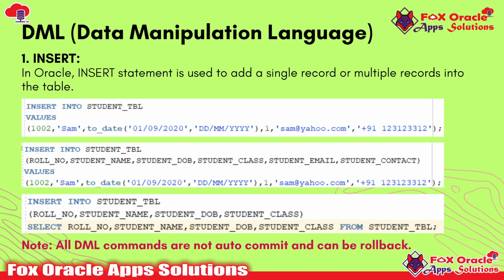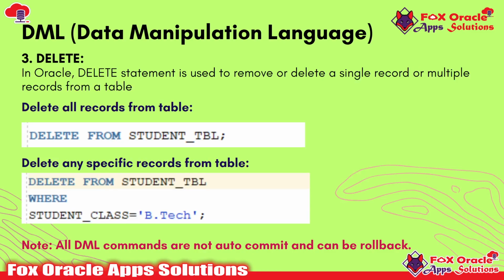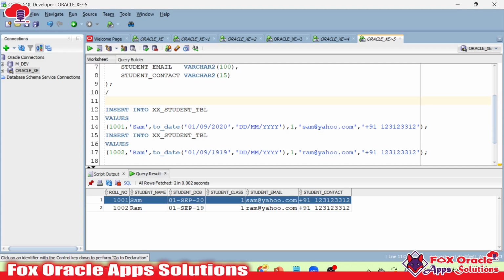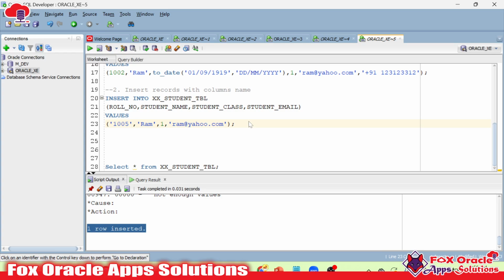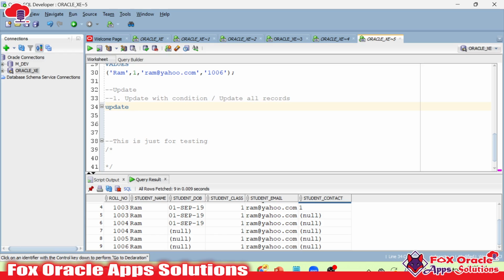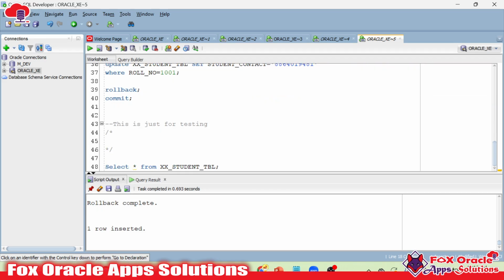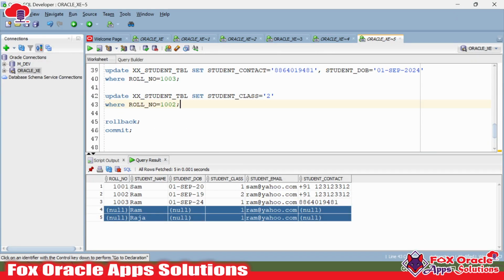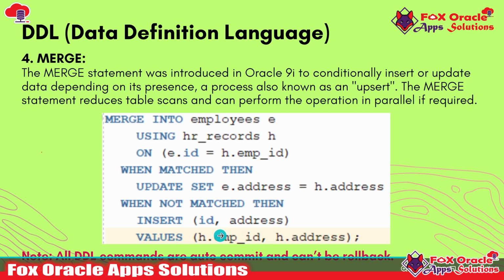Day 4 - SQL DML Commands | DML Commands in SQL | INSERT UPDATE DELETE MERGE in sql | Fox Oracle Apps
Join SQL WhatsApp group to solve your SQL queries:
This group is full, please join new group.

Welcome to Day 4 of our Oracle SQL Training series! In this session, we dive into DML (Data Manipulation Language) operations, covering how to manipulate data inside tables using INSERT, UPDATE, and DELETE commands.

📌 Topics Covered:

Insert Command:

Insert without specifying column names.
Insert with column names.
Insert with column names in a different sequence.
Update Command:

Updating records with conditions.
Updating records without conditions.
Delete Command:

Deleting records with conditions.
Deleting records without conditions.
By the end of this video, you'll have hands-on knowledge of using DML commands to manage your data efficiently.

📚 Previous Sessions Recap:

Day 1: Introduction to SQL and Database
Day 2: Basic SQL Commands
Day 3: DDL Commands (Create, Alter, Drop)

SQL Commands:
1. DDL (Data Definition Language)
2. DML (Data Manipulation Language)
3. DCL (Data Control Language)
4. TCL (Transaction Control Language)
5. DQL (Data Query Language)

Tags
Oracle SQL Training
SQL Basics
What is SQL
SQL Tutorial
Structured Query Language
SQL Queries
SQL for Beginners
Database Operations
SQL Insert Query
SQL Retrieve Data
SQL Create Table
SQL Create Database
SQL Update Records
SQL Delete Records
Database Tables
SQL Stored Procedures
SQL Views
SQL Permissions
Oracle XE Installation
SQL Developer IDE
Fox Oracle Apps Solutions
Learn SQL
SQL WhatsApp Group